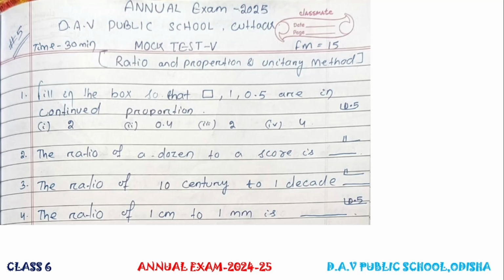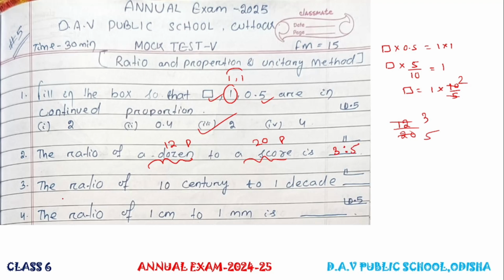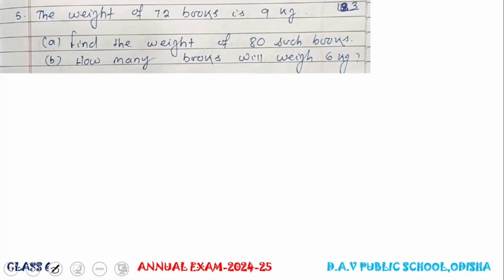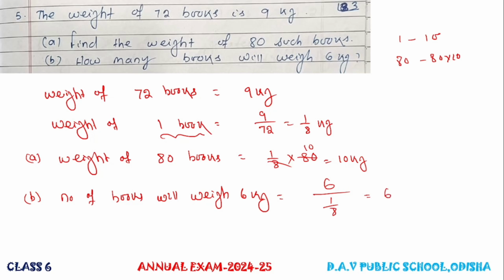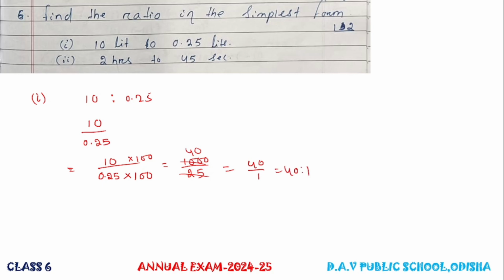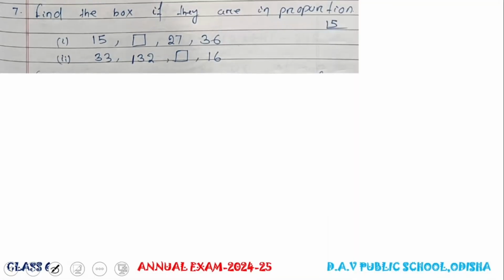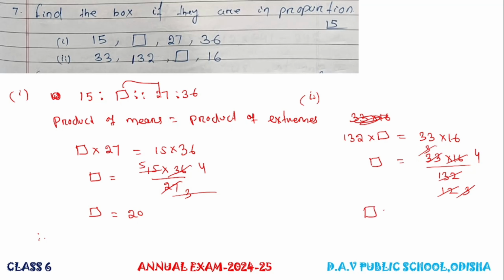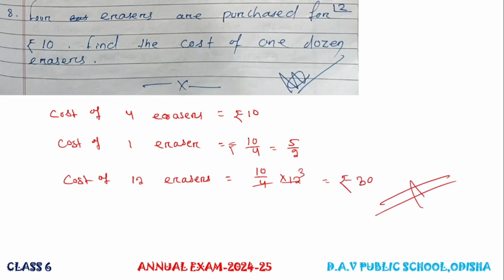Mock Test 5: Expected Annual Exam Questions MATH Ch: RATIO & Proportion | DAV Public School | 2025